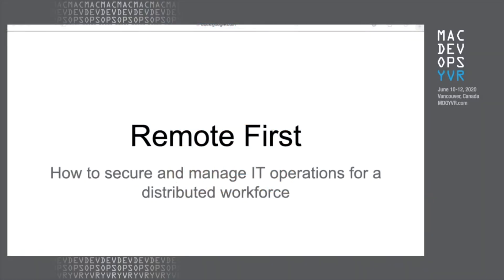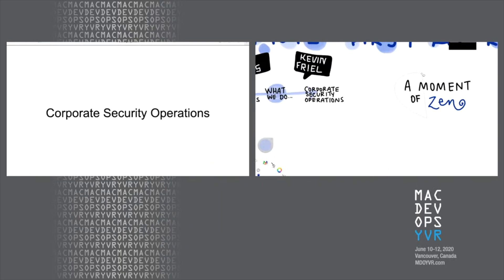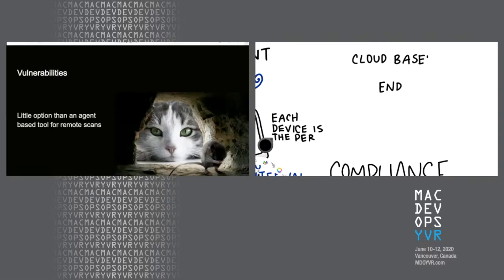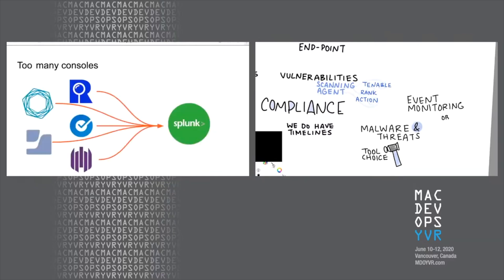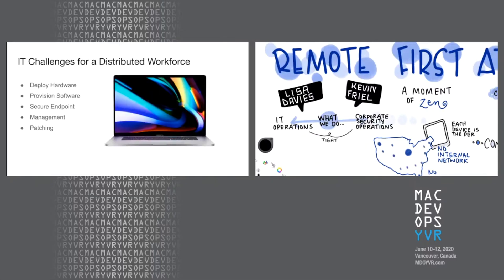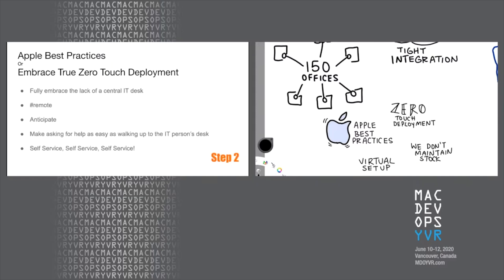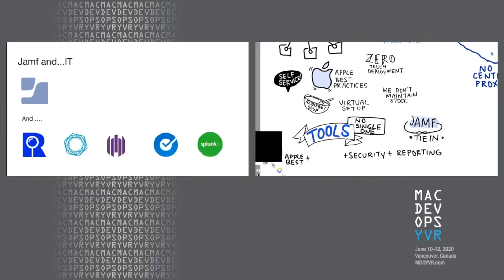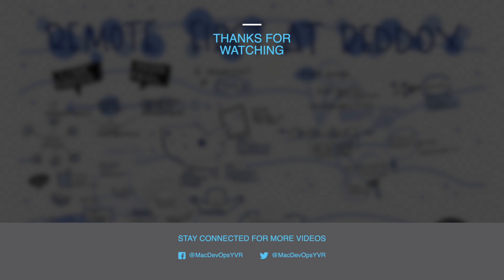MDOYVR20 - Lisa Davies & Kevin Friel – Remote First at Redox.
Lisa Davies & Kevin Friel
Remote First at Redox